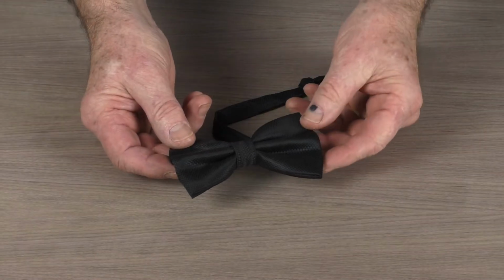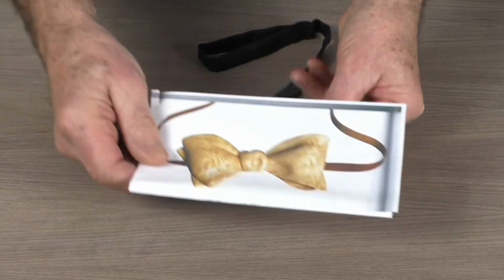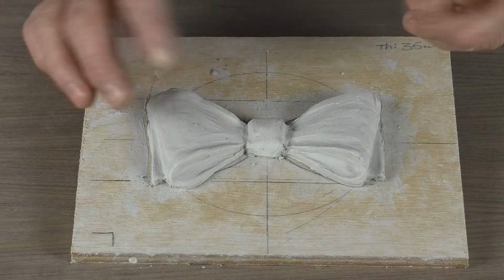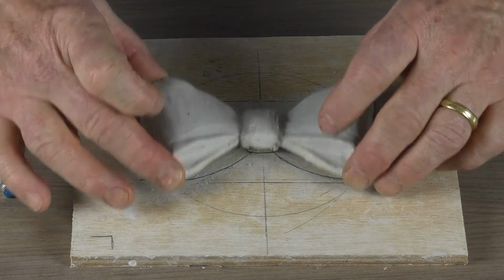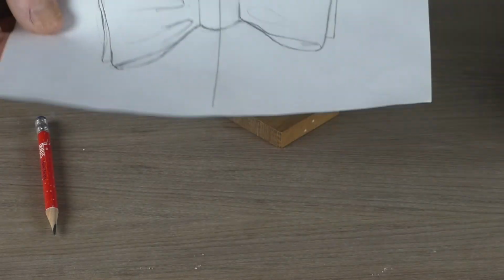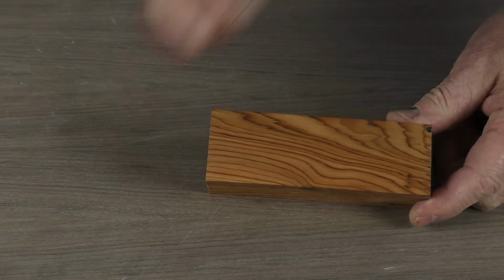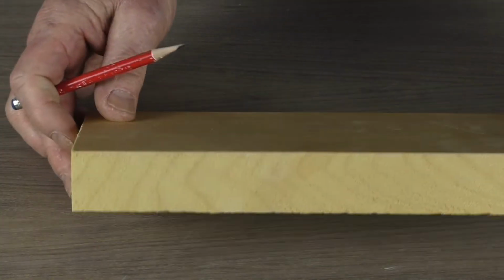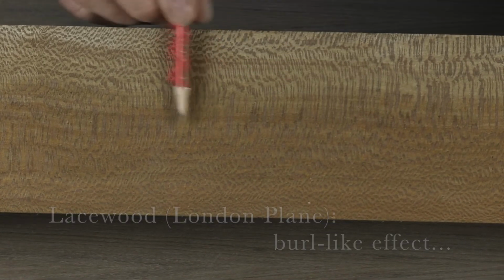How to Carve a Bow Tie - 1 Introduction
So... You need a bow tie? And you're a woodcarver? Well...

OK, not many of us need bow ties these days, but it might happen - it happened to me!  - and it could happen to you. Or a friend, who'll need your help. And now that I've got one and it's proved to be a great conversation piece, I'll be inclined to wear it elsewhere. Why not have a go at this fun, fairly straightforward project and freshen up your sartorial elegance.

In this introductory workshop I encourage you to dig into the undergrowth and research this interesting species of ties. We'll look at the benefits of making a simple model and converting it into a working drawing. Choosing a suitable wood is important, so we'll look at that and holding the piece ready to start carving.

Note on holding:
Have a look at the next video before deciding on this. I'll be using a patternmaker's vice, which holds the backing wood to which the tie blank is 'paper sandwiched'. Search online for them.
The vice enables me to get at the edges without awkward bending. If you don't have one of these, before you paper sandwich the tie blank to the backing board you may like to screw the backing board itself to the end of a short, square post. This post in turn in you grip in your ordinary bench vice and thus gain a good working height.
Just a thought!

AUTOPLAY on for complete course.

PDF DOWNLOAD
How to Carve a Bow Tie: